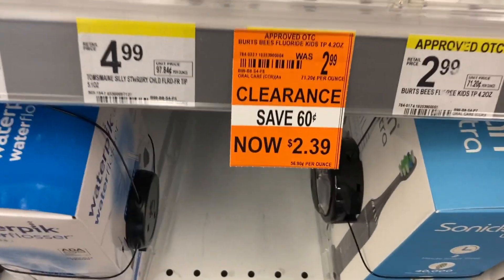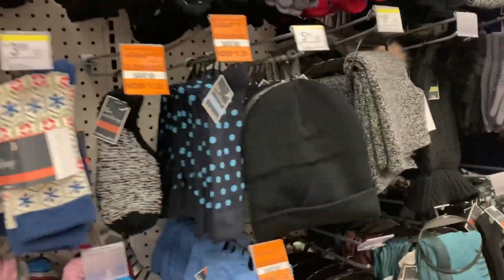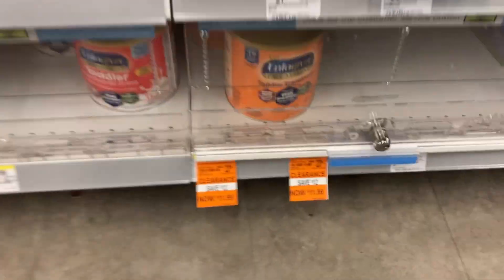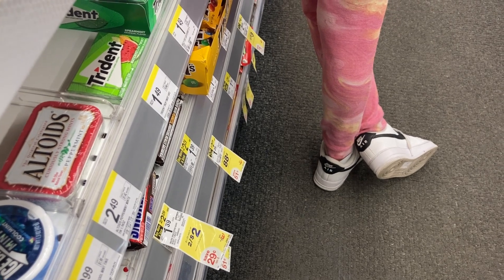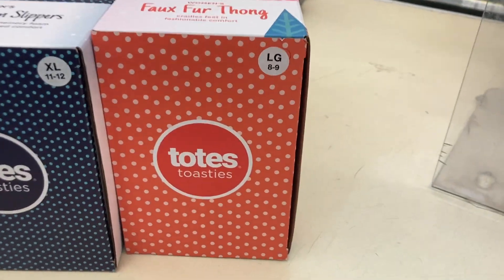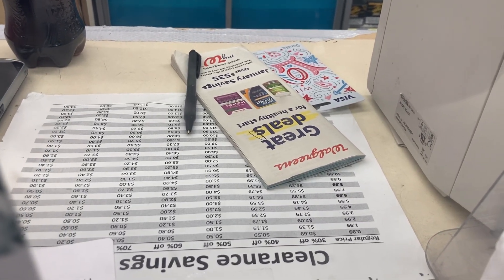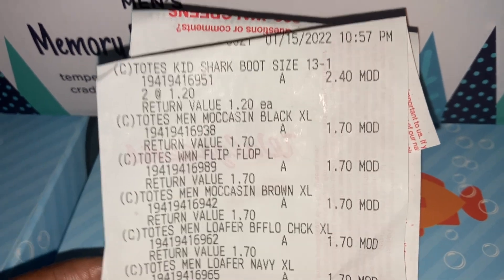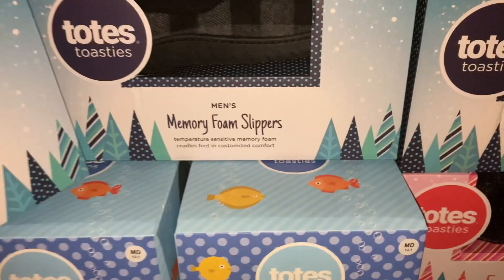Walgreens 90% off clearance 🛒🤑